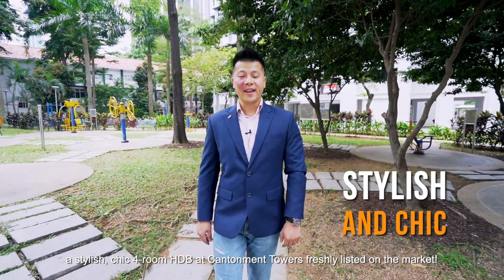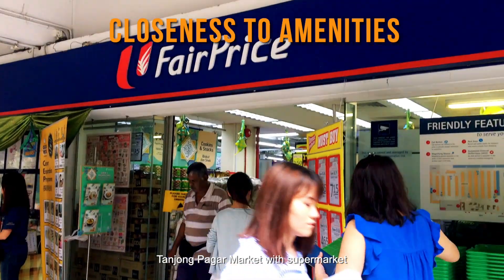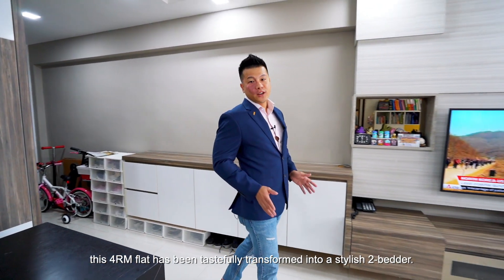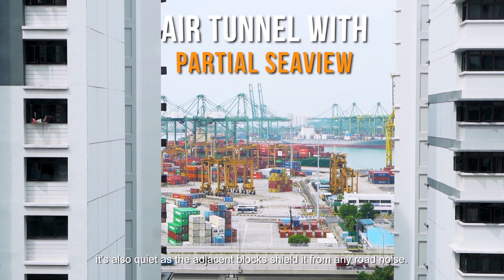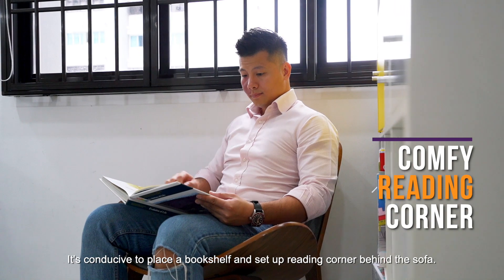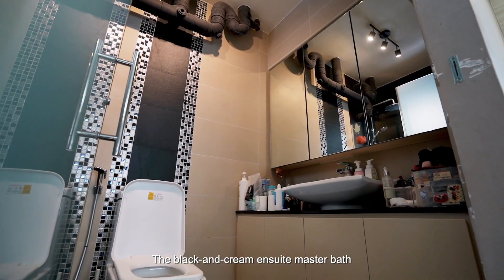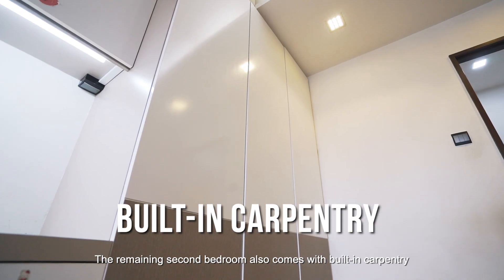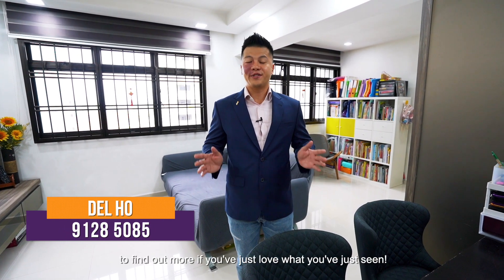Singapore HDB Property Listing Video - Tanjong Pagar Cantonment Towers 4RM For Sale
Dream of living close to the CBD, yet put off by sky-high prices of private city condos? In Tanjong Pagar, a stylish, chic 4-room HDB at Cantonment Towers comes close to heart of the city living, without the prohibitive price of private housing!